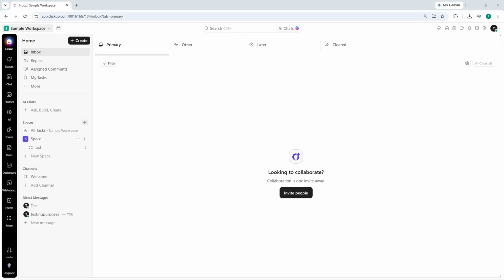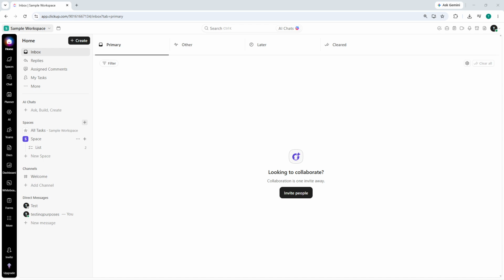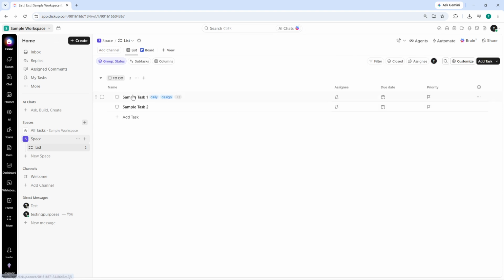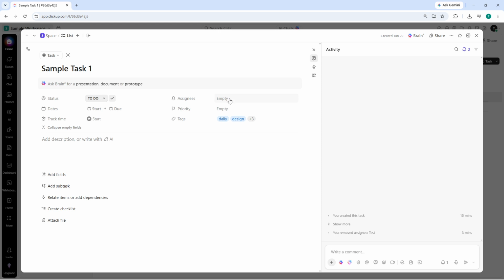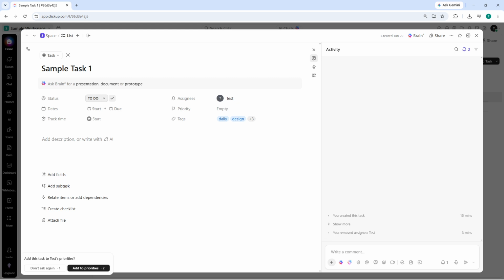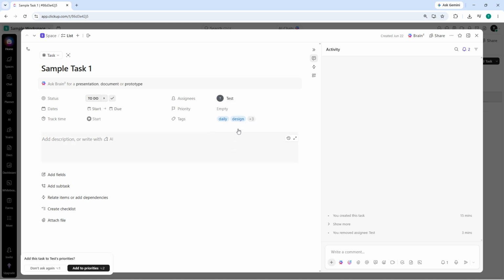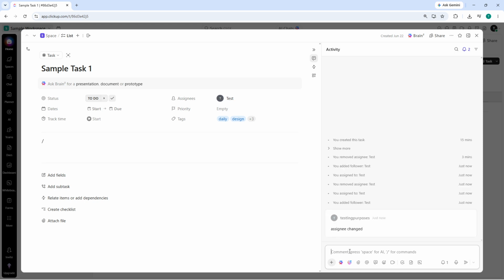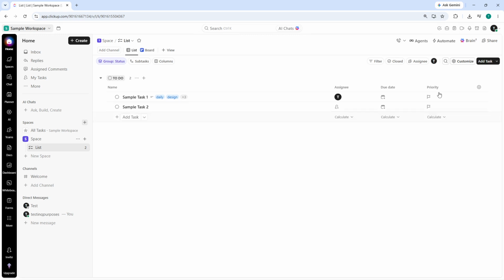How_to_Change_Owner_on_ClickUp_final